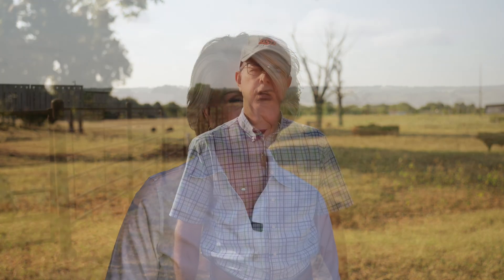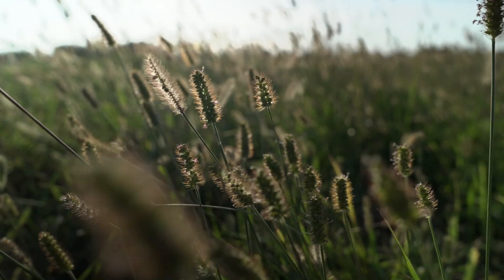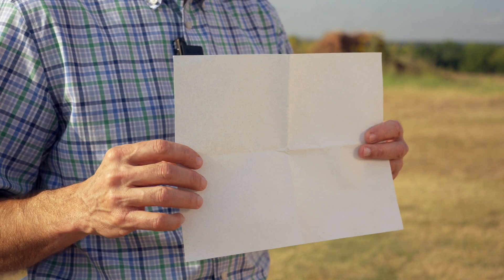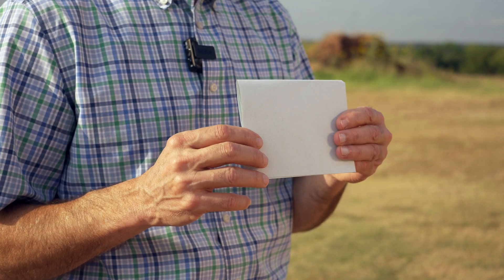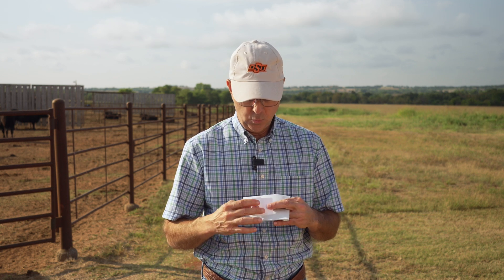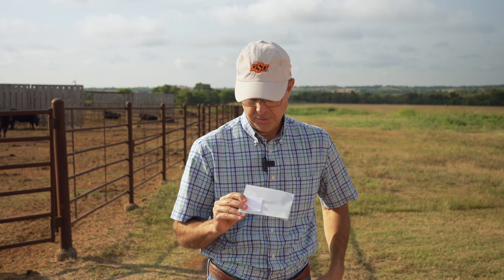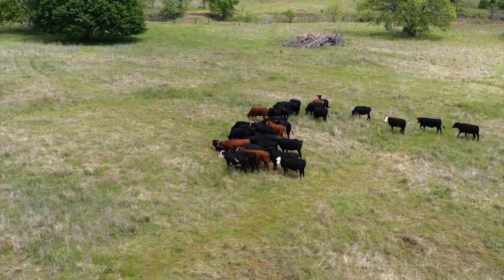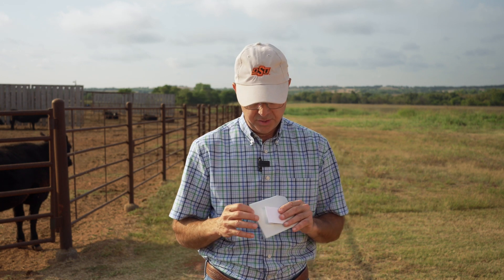The Uniqueness of Ruminants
(Oct. 5, 2024) Finally, Dave Lalman, OSU Extension beef cattle specialist, uses one piece of paper and a business card to illustrate the uniqueness of ruminants in converting resources into food.